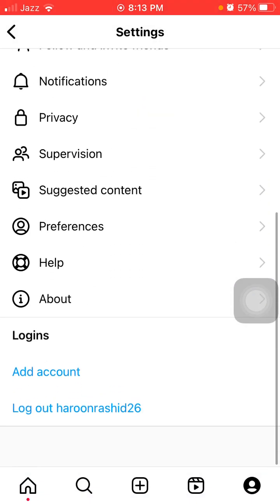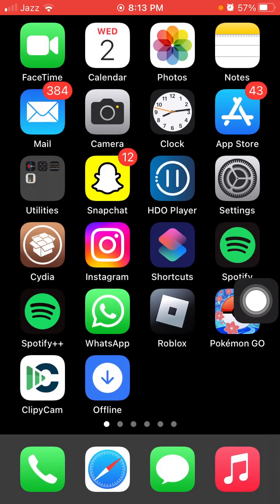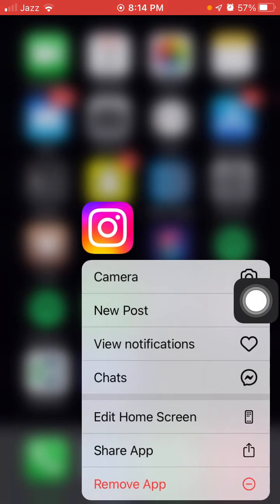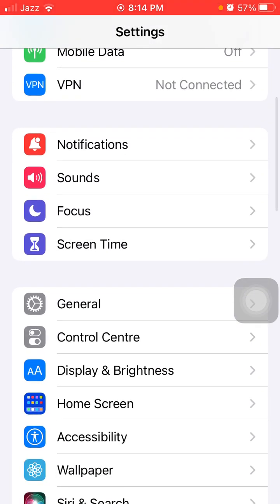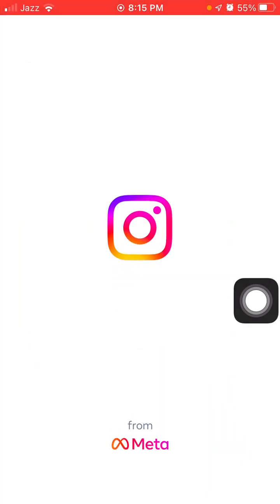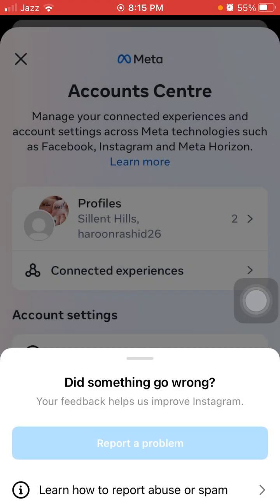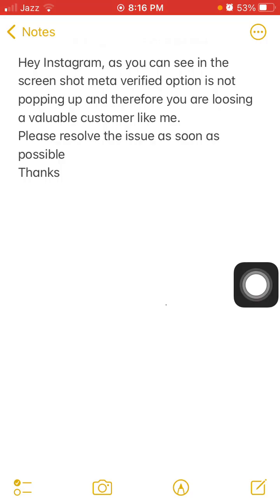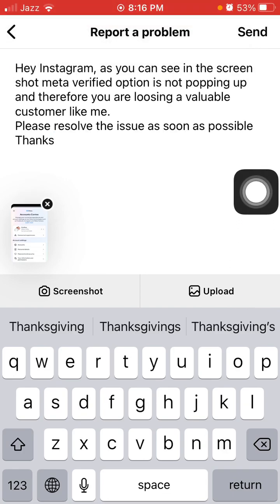How To Fix META Verified Option NOT Showing on Instagram 100% Works in 2023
How To Fix META Verified Option NOT Showing on Instagram